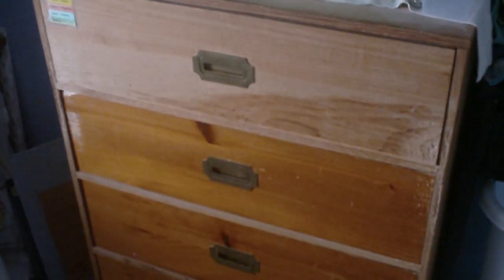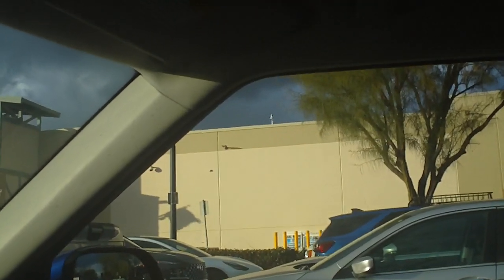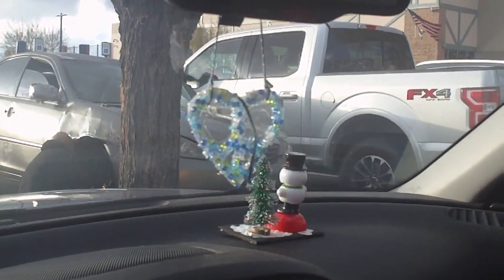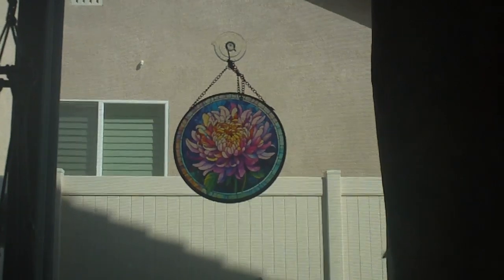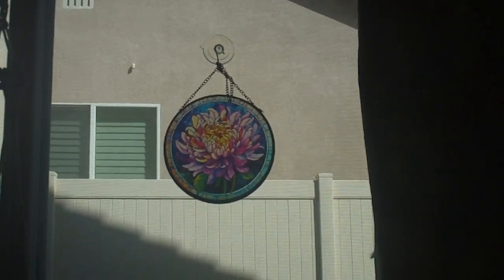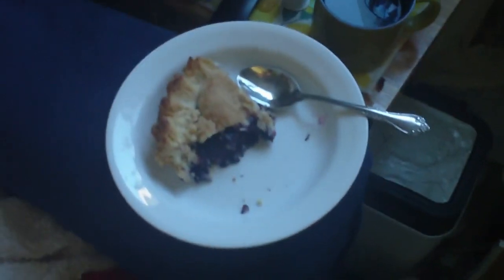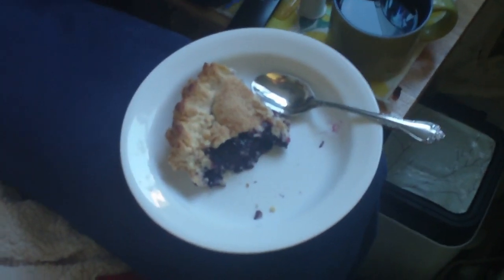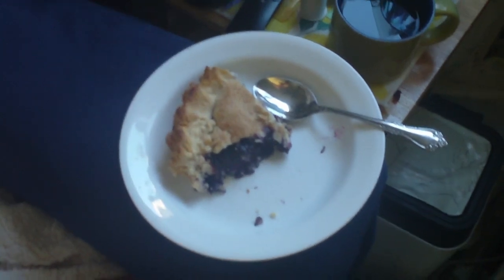Accomplished a Little - Made with Clipchamp